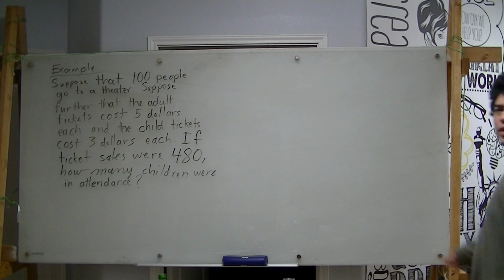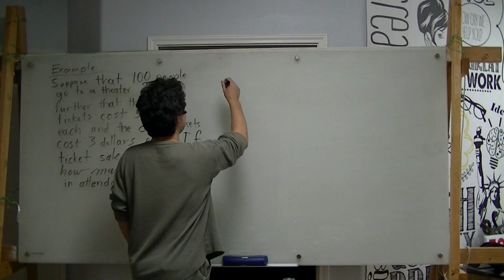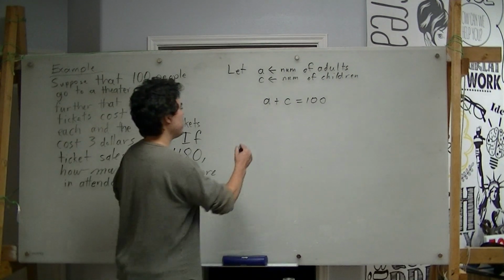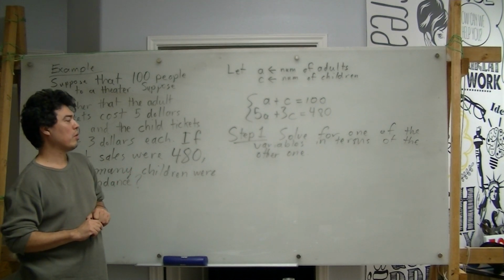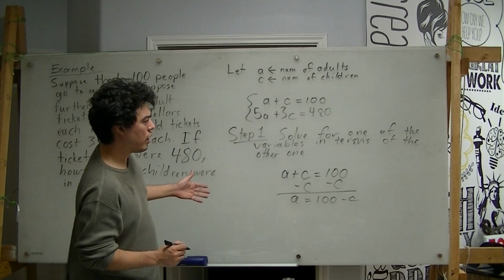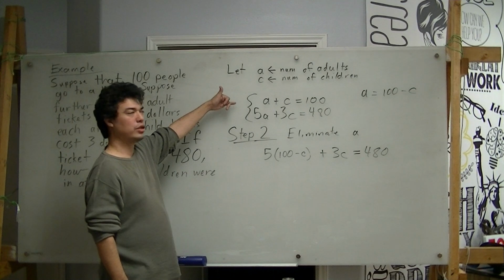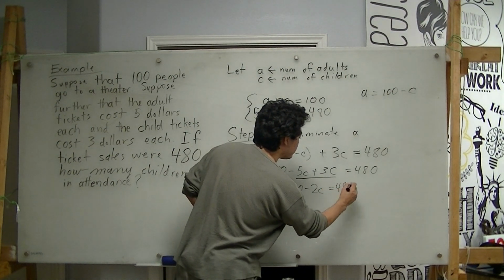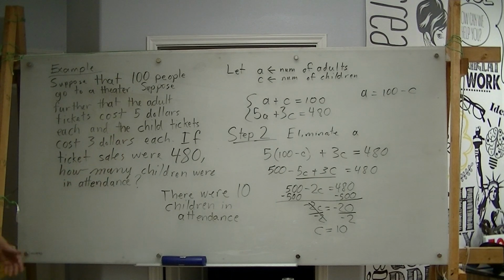A Ticket Problem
This is a typical system of Linear Equations Problem